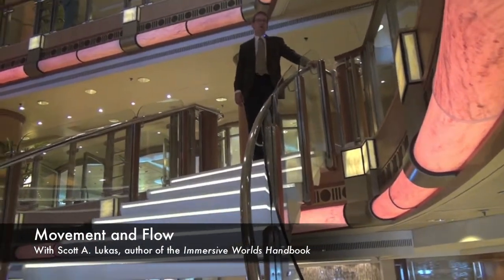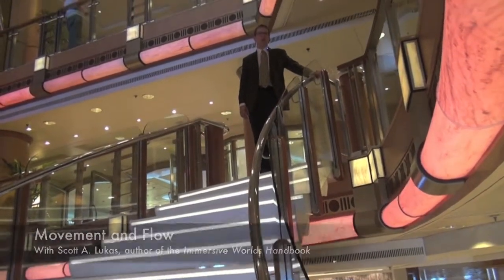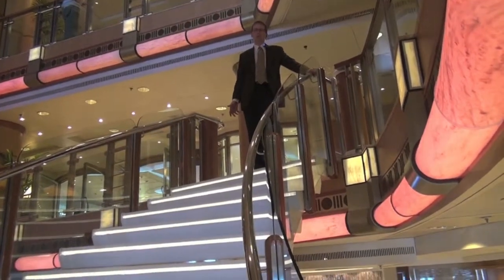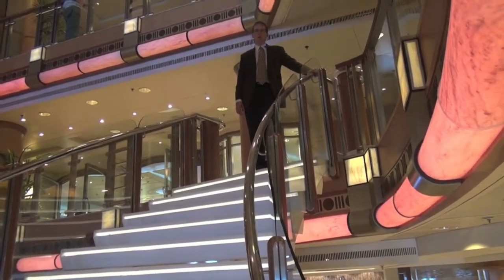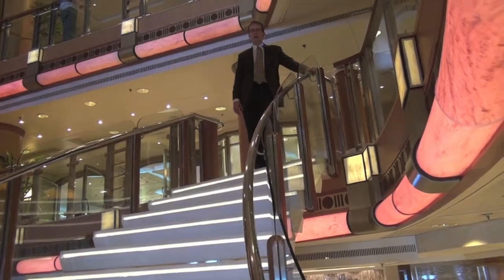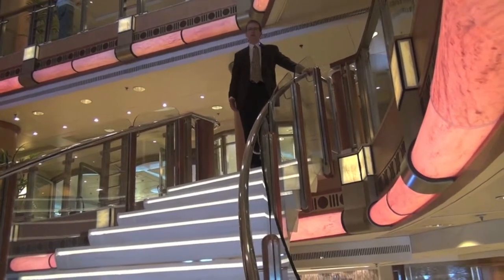Movement and Flow - Princess Cruises, Grand Princess